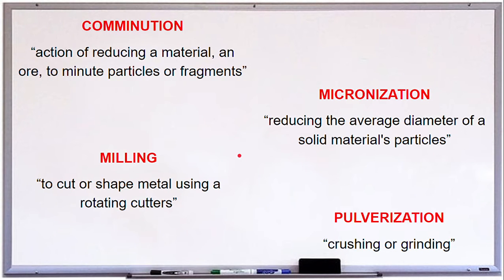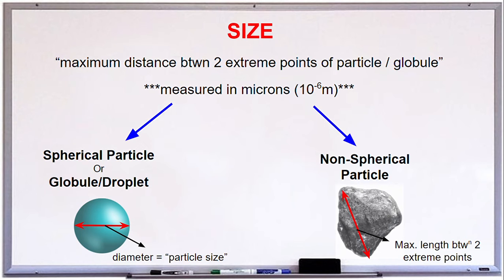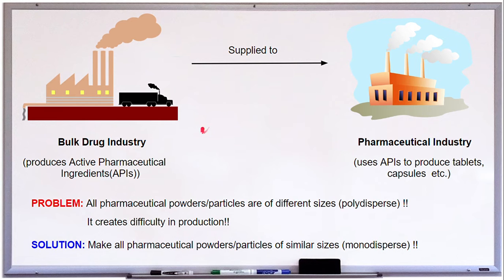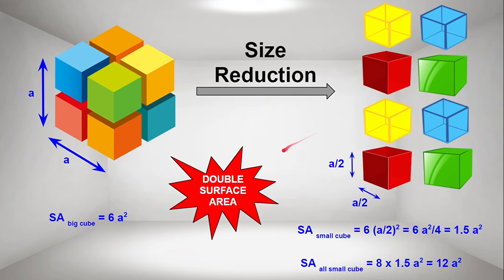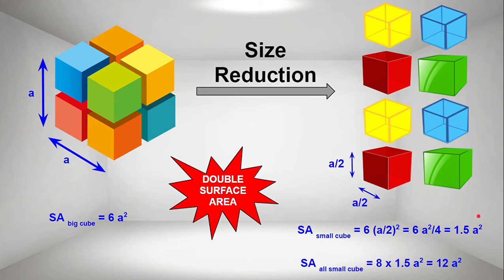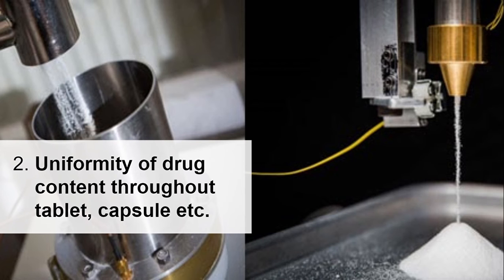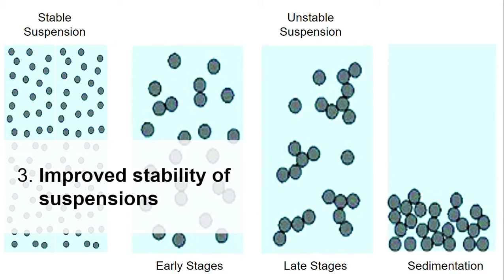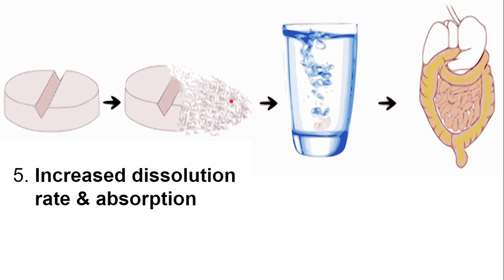Introduction to Size Reduction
This video presentation explains the basics to the latest of size reduction.